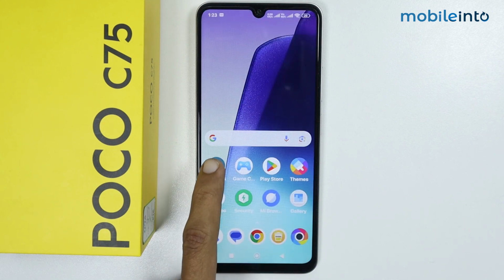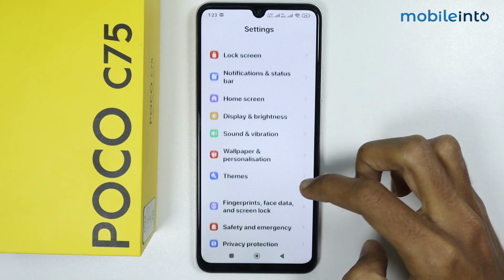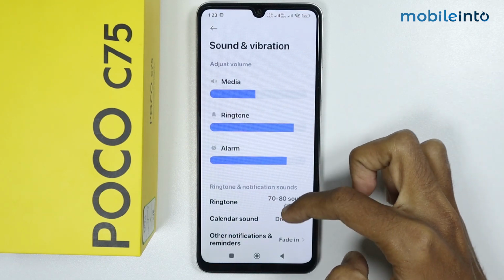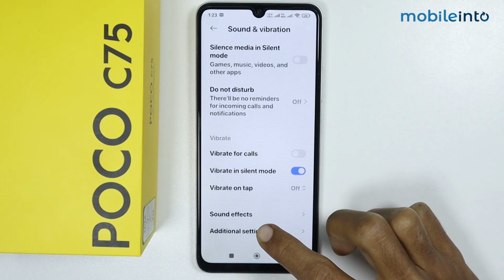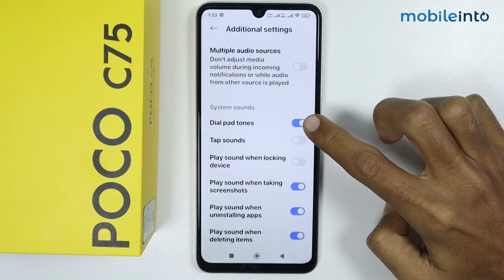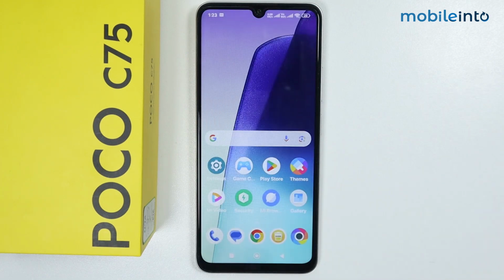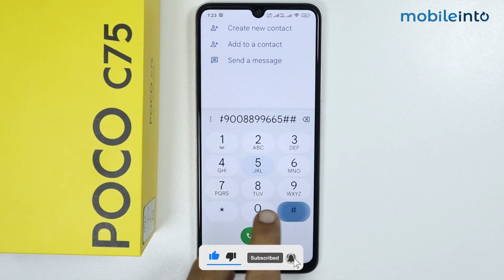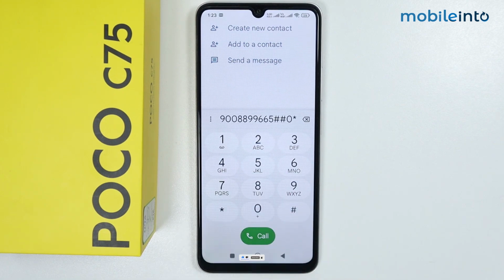Turn OFF Dial Pad Sound in Any Poco Phone - Disable Dial Pad Sound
How to turn off dial pad sound on poco phone. To disable dial pad sound or change dial pad settings on poco phone, follow these steps.